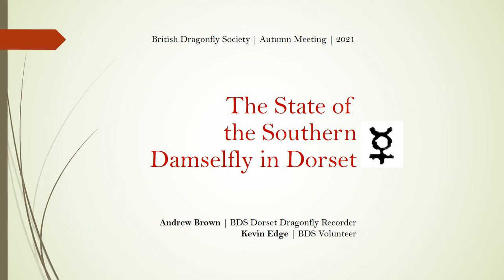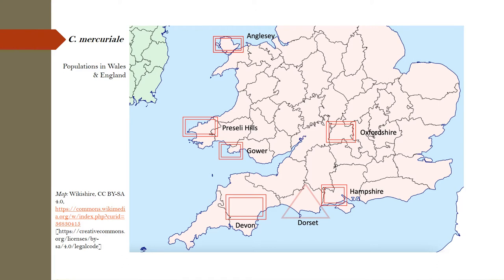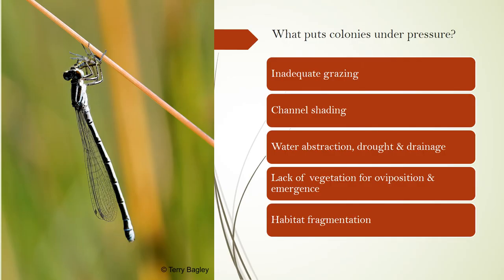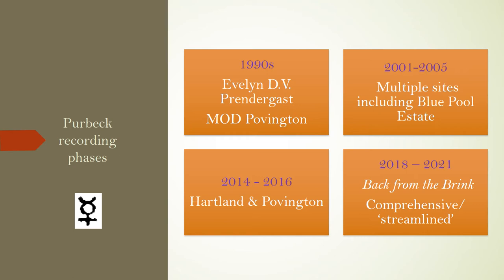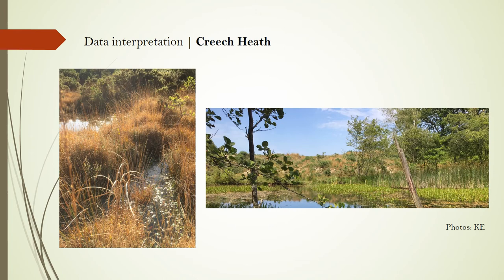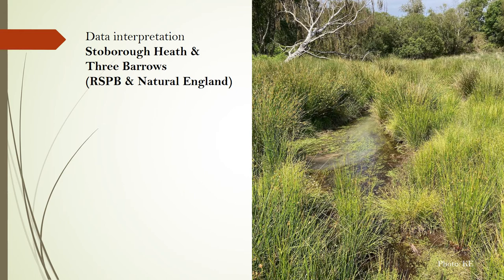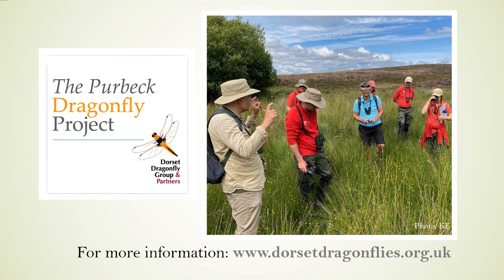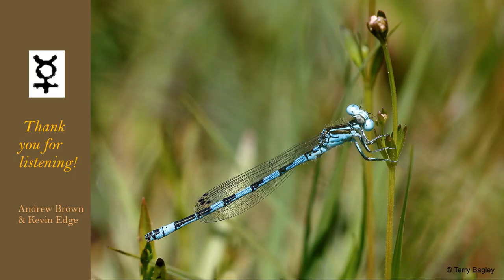Talk 4 2021 Autumn Meeting: Status of the Southern Damselfly in Dorset, Andrew Brown and Kevin Edge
Our Dorset Dragonfly Group duo, Andrew Brown (Dorset County Dragonfly Recorder) and Kevin Edge give us an overview of how the rare Southern Damselfly is faring in Dorset. There is a lot of excellent partnership going on in Dorset and we are thankful that the Southern Damselfly has so many allies on its side.